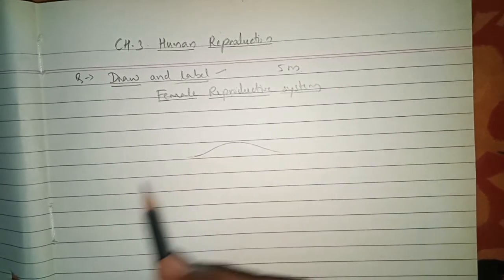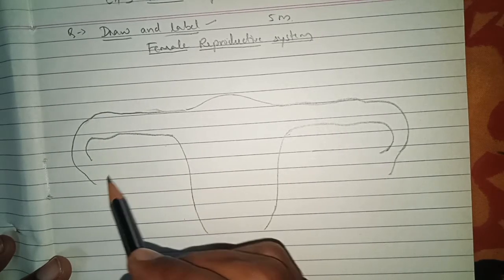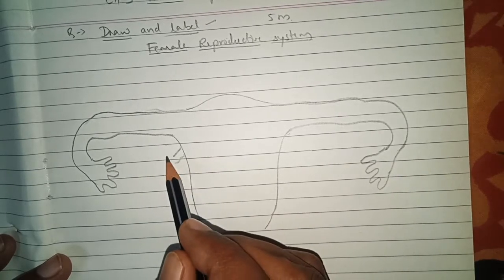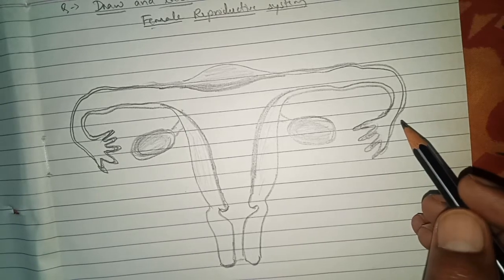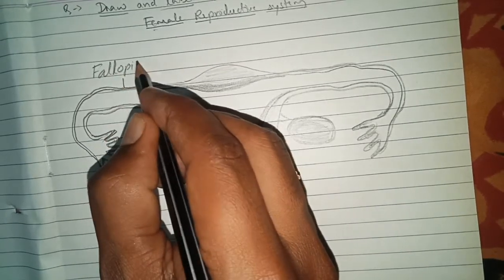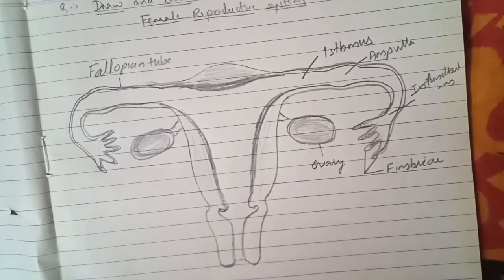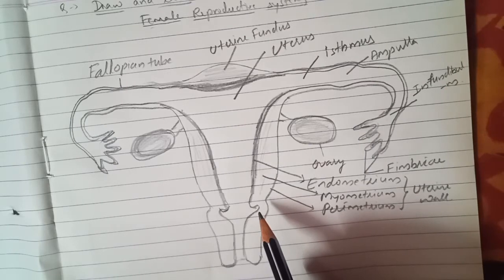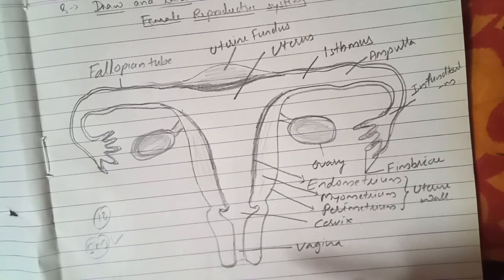FEMALE REPRODUCTION SYSTEM SKETCH AND LABLE.